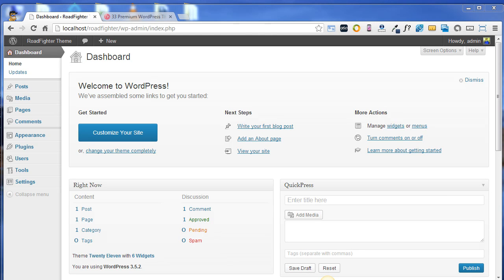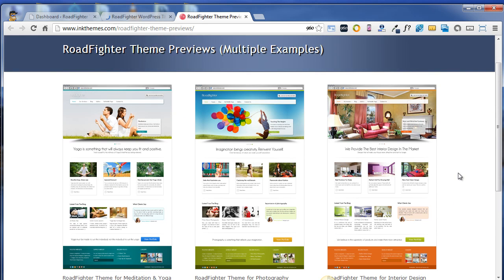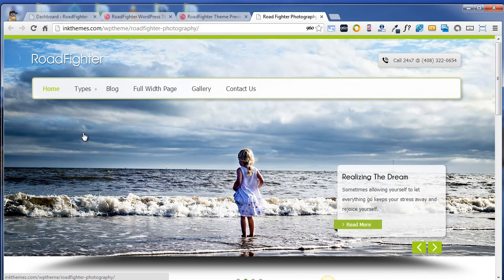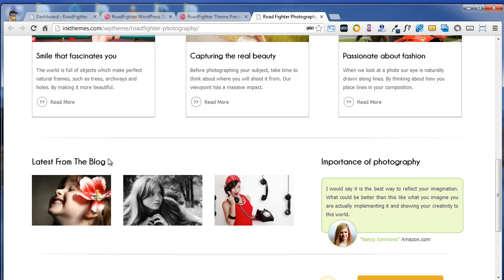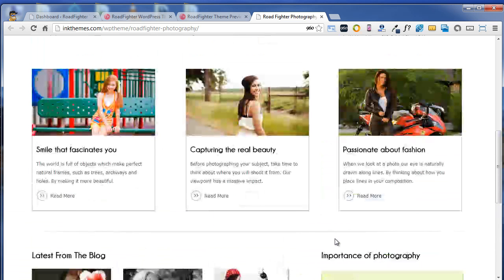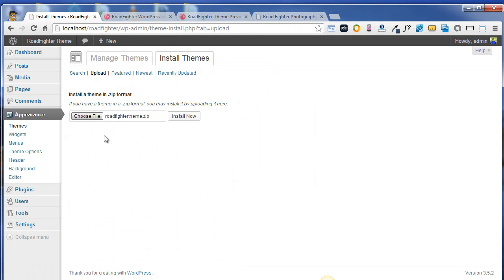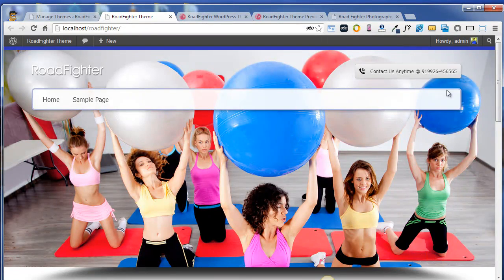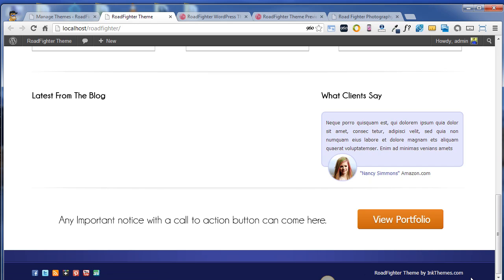How To Install RoadFighter Theme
You can get more information about the RoadFighter through the following link.

This quick demo will guide you how to install the RoadFighter on your website. The theme is very simple and easy to use. I am sure you will like this and do wonders with your website.